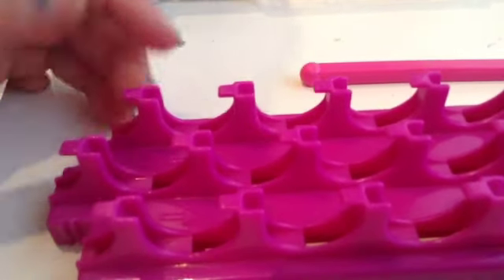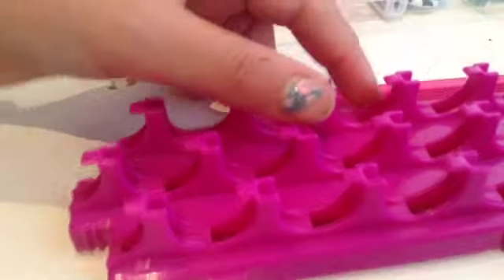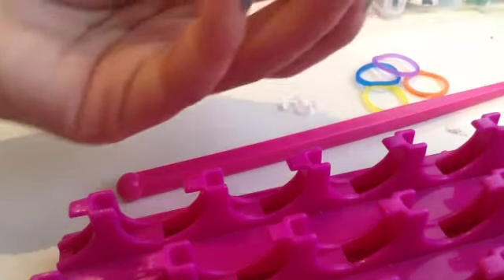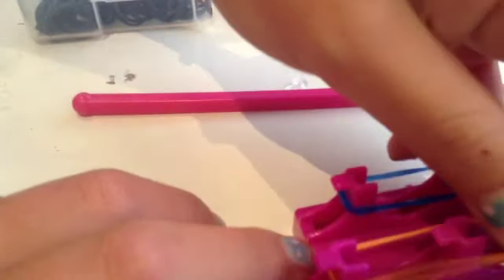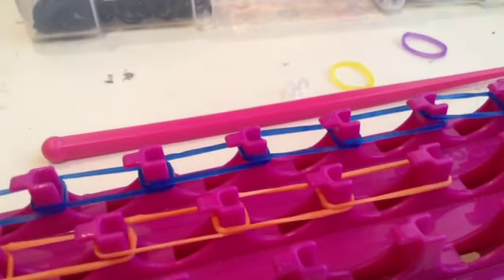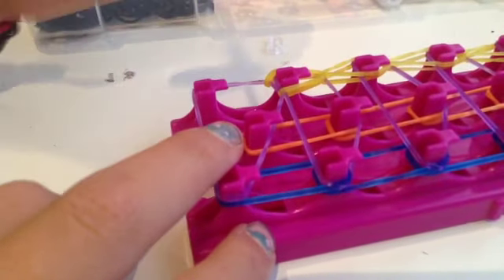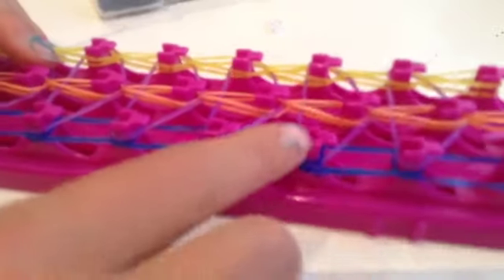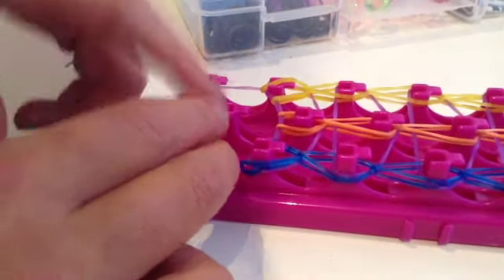Triple single crazy loom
Hi guys this is my first crazy loom vid😀